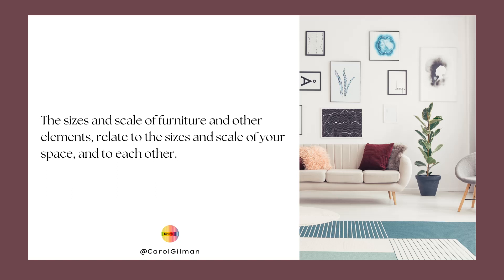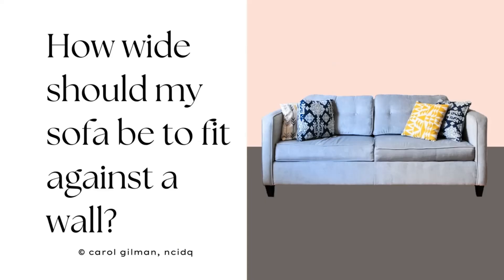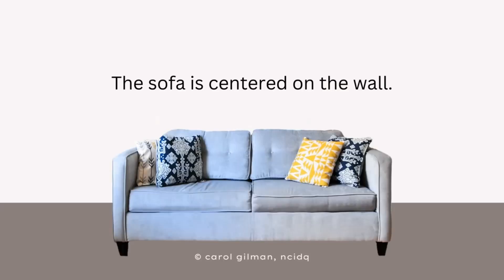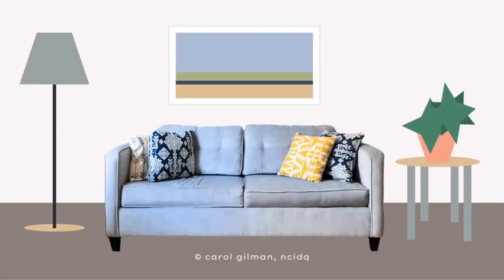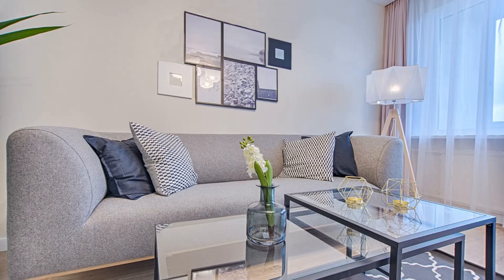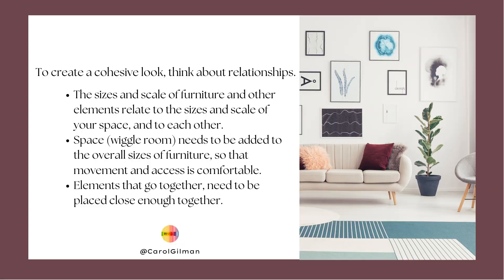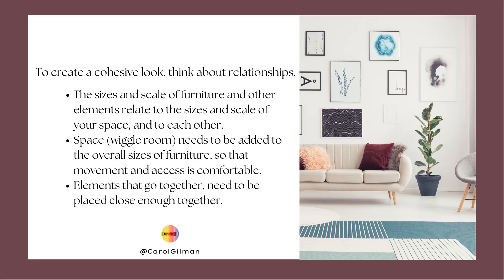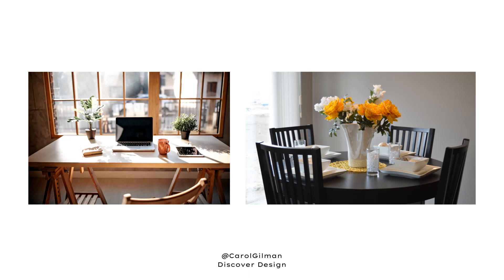How to Make a Room Look Cohesive - Interior Design Basics - Size, Scale & Space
Discover the design basics of creating a cohesive relationship between elements in a room, so that the room makes sense, no matter what your style.  We'll explore three ways to make a room look cohesive.  We'll talk about figuring out living room furniture sizes and scale, how much space is needed around furniture, and the importance of placing related elements close enough together so that everything relates and looks and feels comfortable.  Enjoy a design exercise at the end to try-out space planning techniques.

In this video, I touch-on topics that I shared in previous videos.  Here are the links to those videos.

Video Key Moments:
0:00 Intro. & Overview
1:09 Size & Scale - Sofa - Area Rug - Coffee Table Sizes
5:15 Spacing Furniture
9:25 Chandelier Height
10:32 Hanging Art Above a Sofa
11:26 Creating a Cohesive Home
12:46 Space Planning Design Exercise

Music Artist:
Asher Fulero